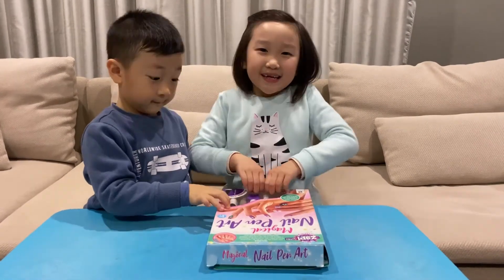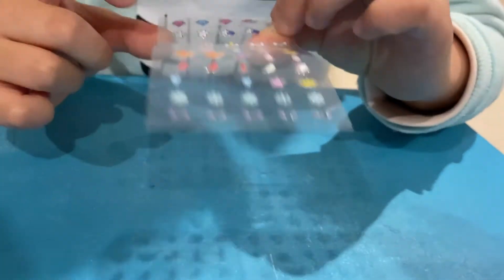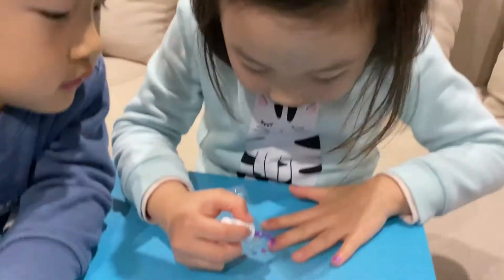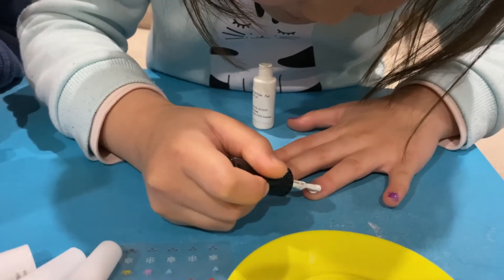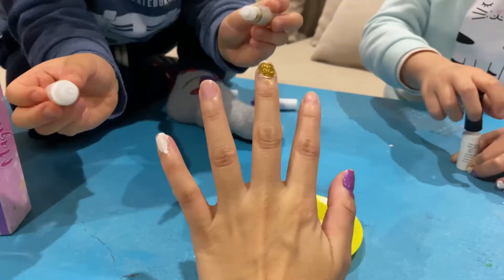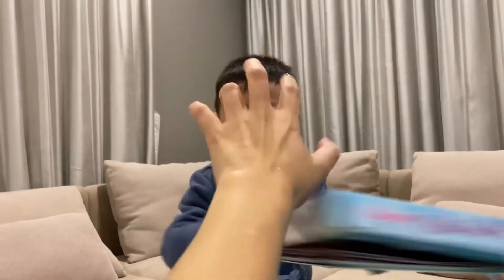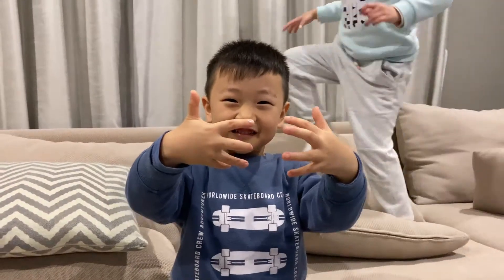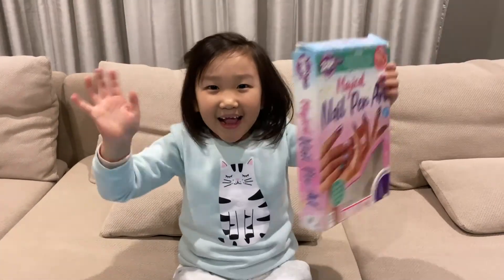Pretend Play with Magic Nail Polish for Kids!! | Magical Nail Pen Art | Gen & Kiki's Fun Review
First time EVER painting nails with nail polish - using the magical nail pen art! Gen & Kiki pretend playing with the nail polish, stickers and glitter! A really fun activity pack for beginners who have never painted their nails before! The pack includes 2 coloured nail polish (purple and white), cute stickers and 2 different coloured glitters (gold & white).
This is a funny video that both girls & boys will enjoy watching - Kiki even put stickers on his fingernails!

Below are some more fun video's to watch :)

Fun shopping for GIGANTIC - HATCHIMALS MYSTERY TOY EGG - who will we hatch?! | Gen & Kiki's Fun Review